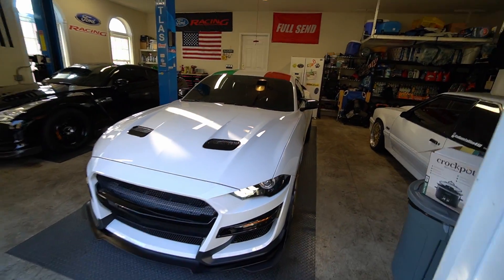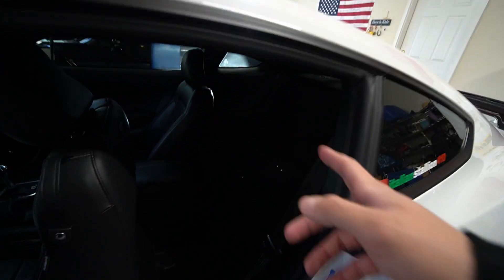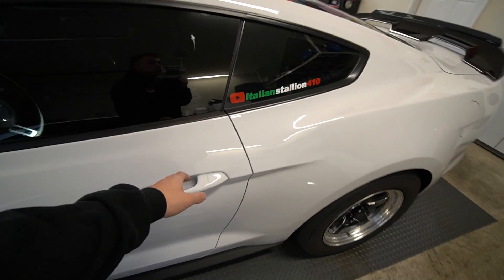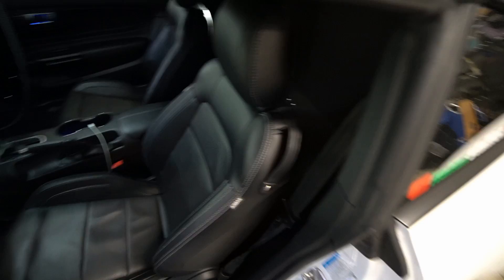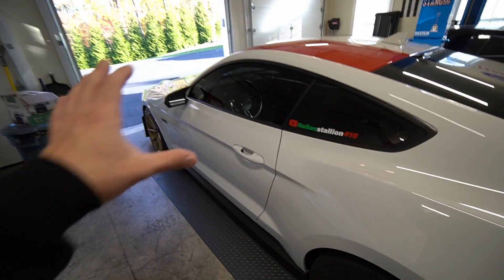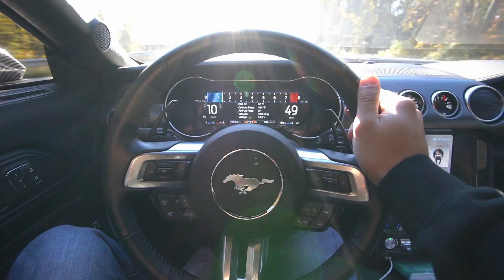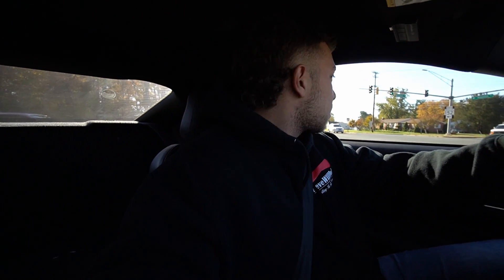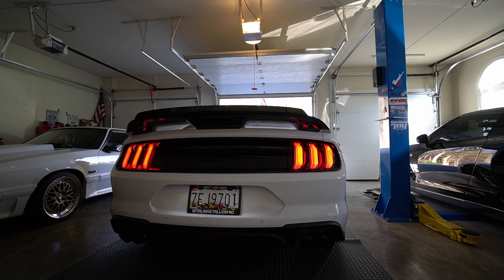Why to Choose a 10 Speed over a Manual for an S550 Mustang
Everyone has a reason, but here is mine.

Music in the Video:
●Jeff Kaale - Mai Tai -